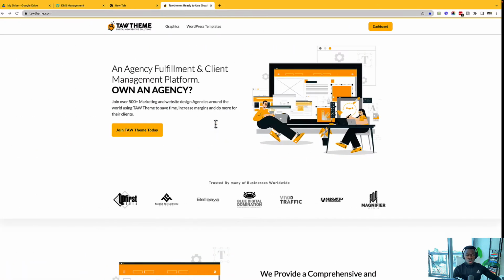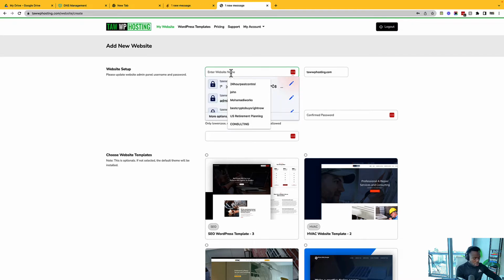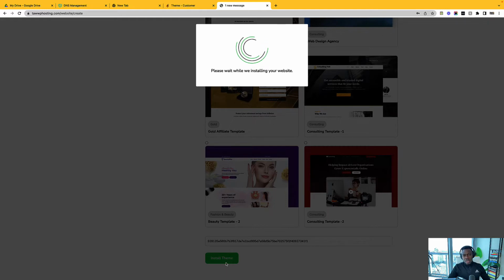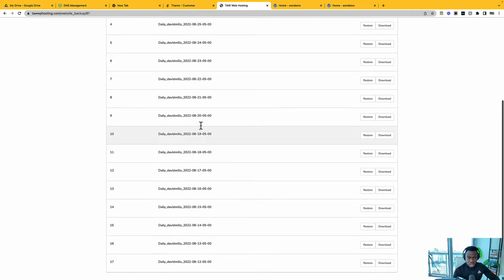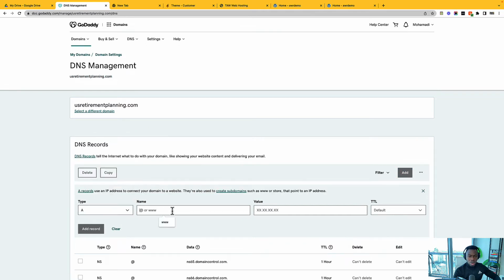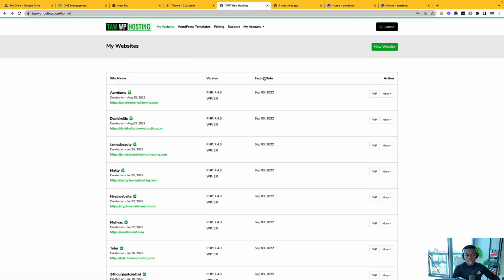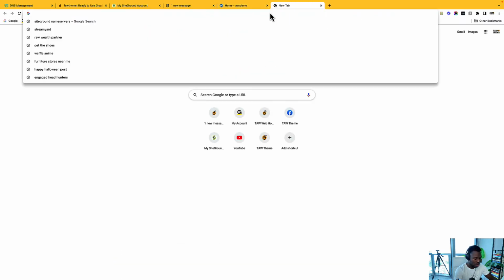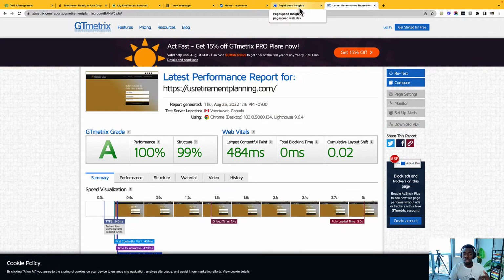Gold & Crypto Affiliate Website Webinar Video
TAW Theme is an agency fulfillment & Client management platform. Join over 500 Marketing and website design companies around the world that are currently using the TAW Theme ready-to-use WordPress templates to save time, increase margins and expand the services they provide.

We provide fully ready-to-use complete WordPress Themes Featuring more powerful and flexible website packs, including home, landing, and sales pages, all designed to deliver maximum conversion  & user-friendly experiences.

Have an entrepreneurial spirit? We give you the opportunity to start a Website Design Agency 100% Fulfilled by TAW Theme. Sign Up for free today!